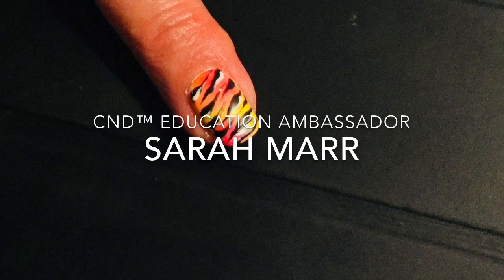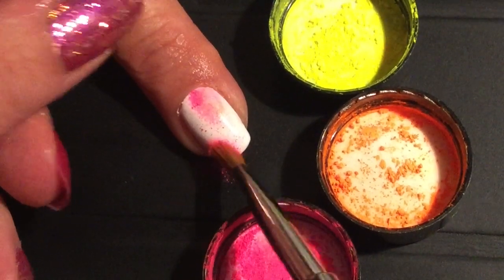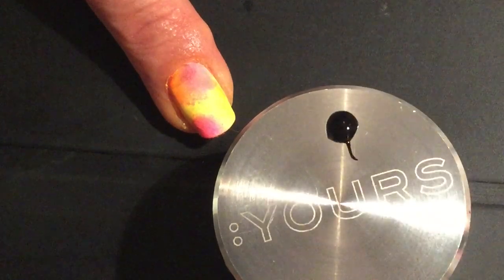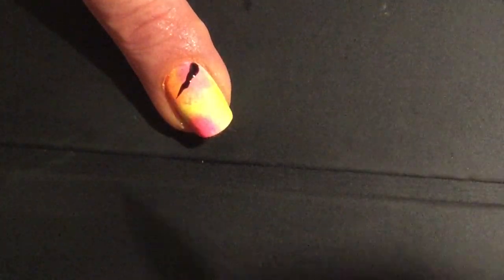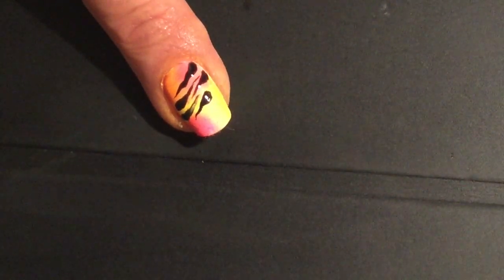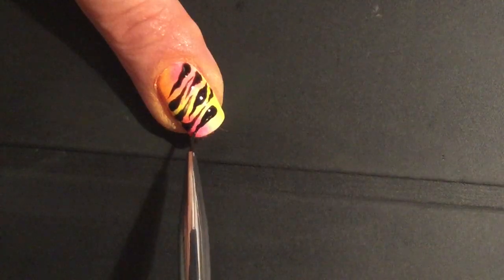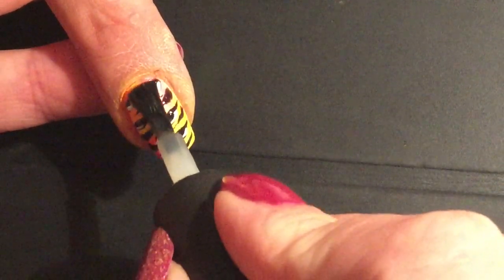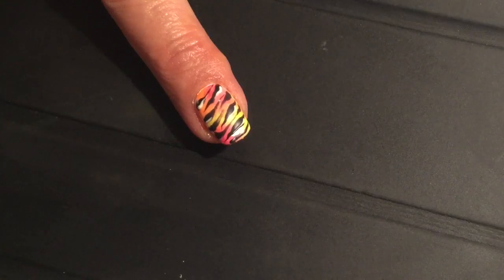CND Shellac Summer Nail Art by CND Education Ambassador Sarah Marr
UK CND Education Ambassador, Sarah Marr, shows us how to create this stunning summer/festival vibes neon tiger print using Lecenté neon pigments and CND Shellac.